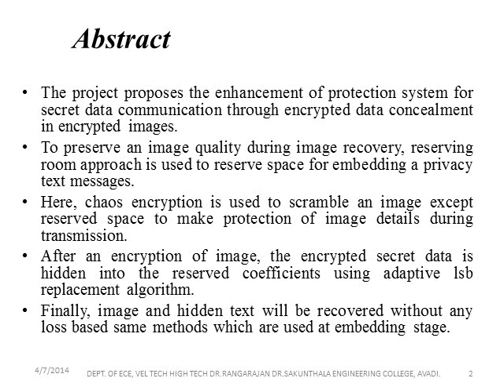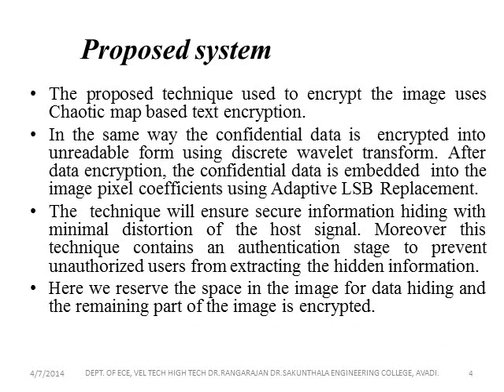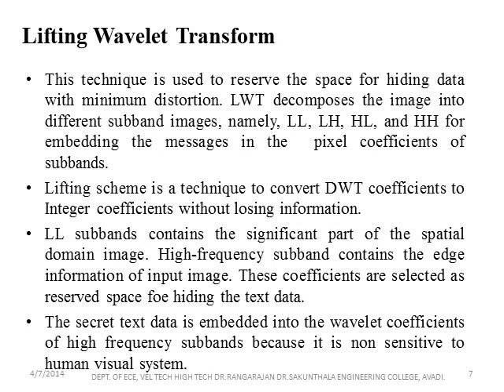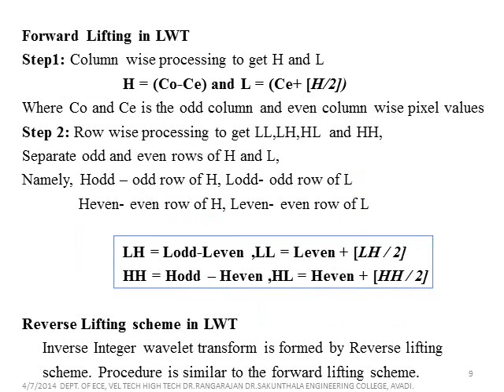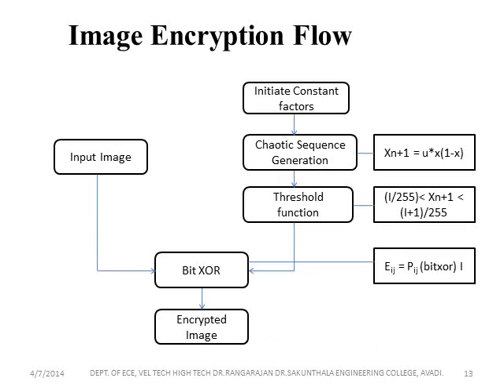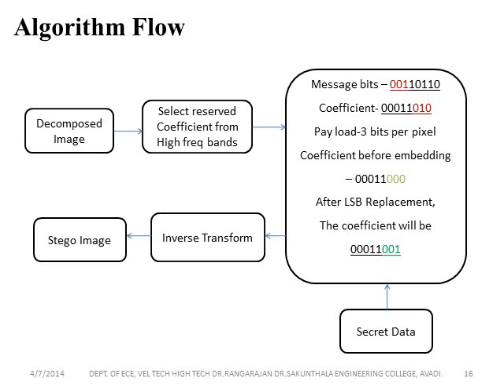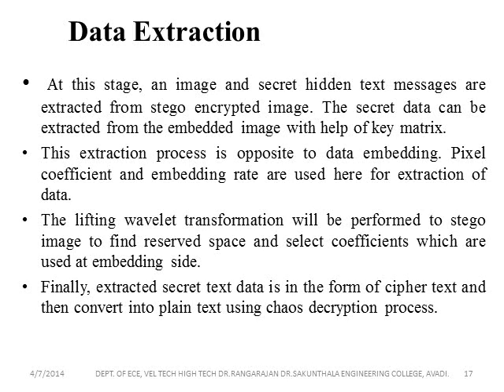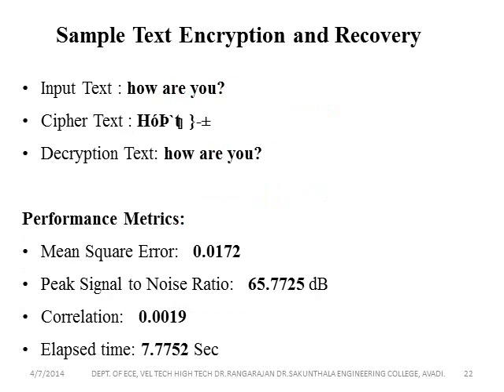AN EFFICIENT DATA SECURITY SYSTEM USING RRA